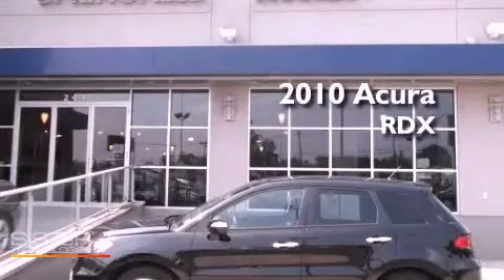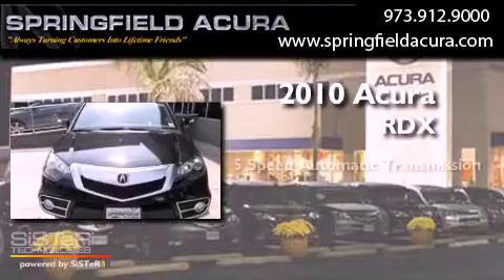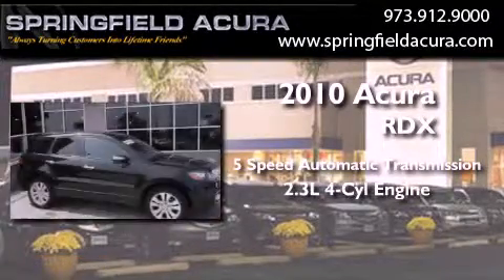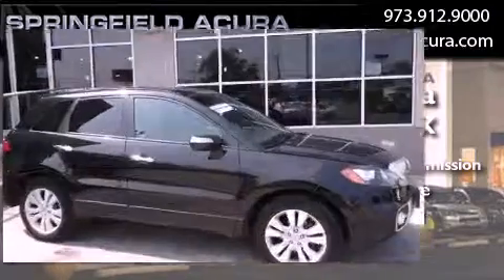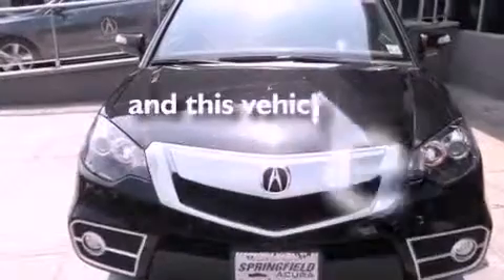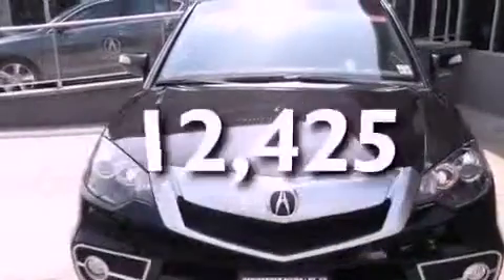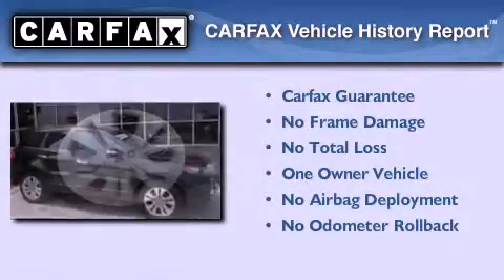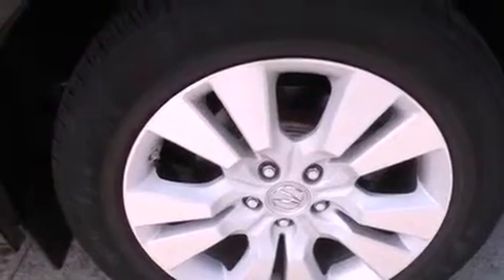Pre-Owned 2010 Acura RDX Plainfield NJ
Year : 2010
 Make : Acura
 Model : RDX
 Engine : Gas I4 2.3L/
 Trans . : Automatic
 Exterior : Crystal Black Pearl
 Miles : 12,425
 Interior : Ebony
 Stock : 13235TNM